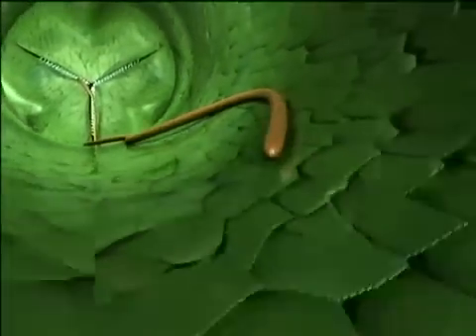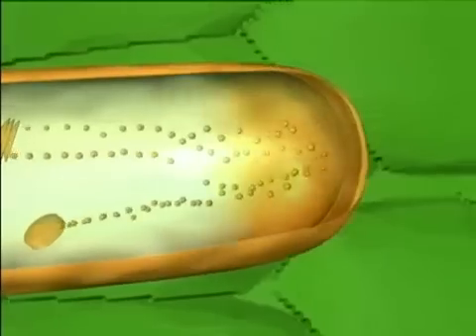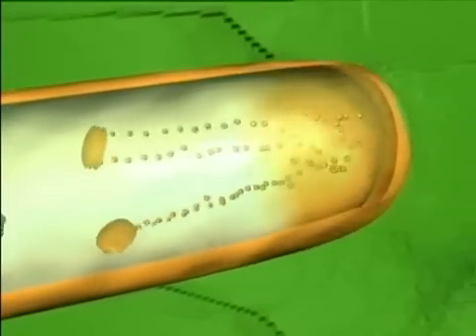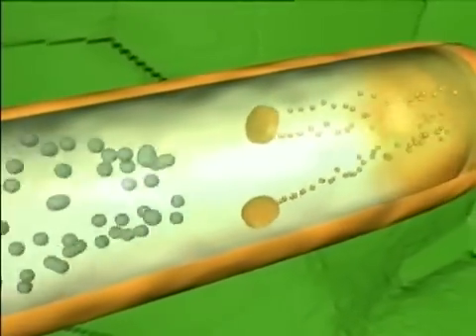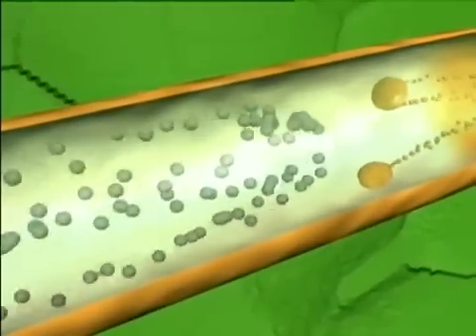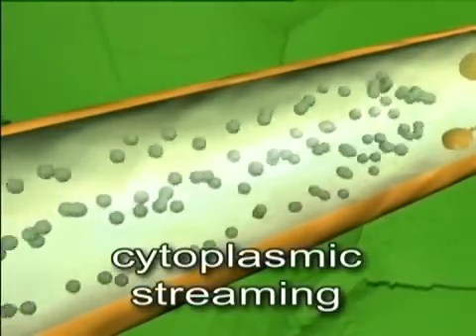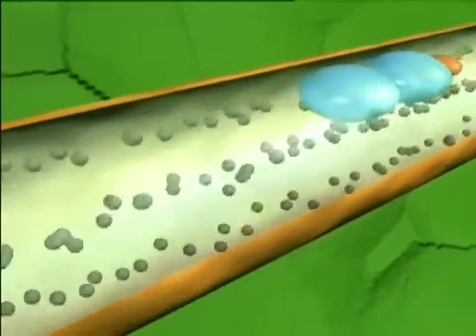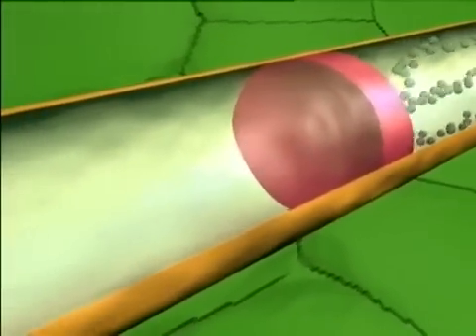Ciclo Reprodutivo de Plantas com Flores - Angiospermas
Tradução do original para fins pedagógicos.
Legendas: autor do canal.